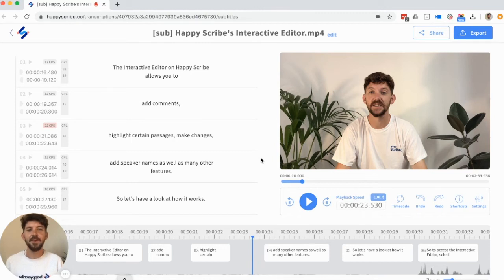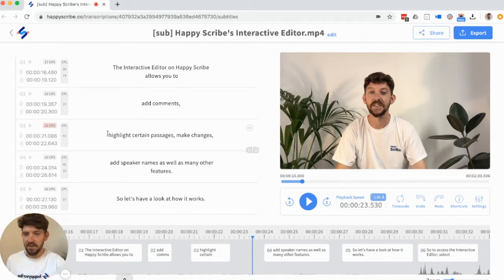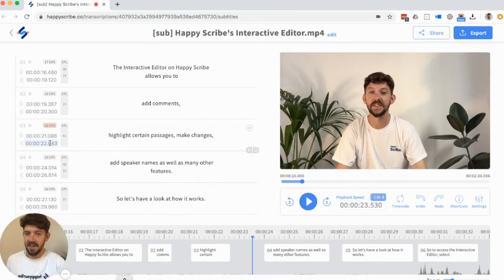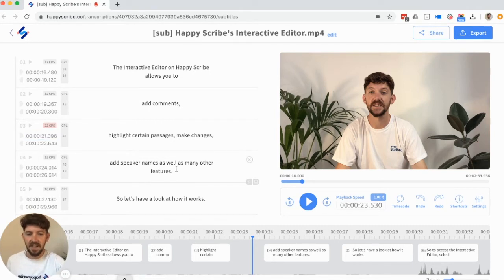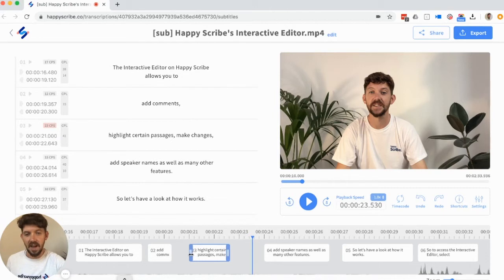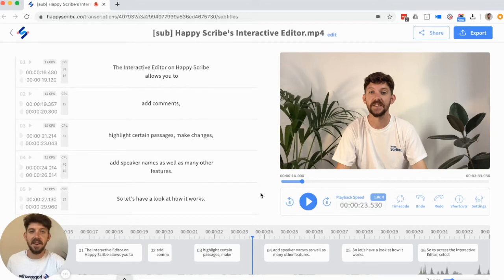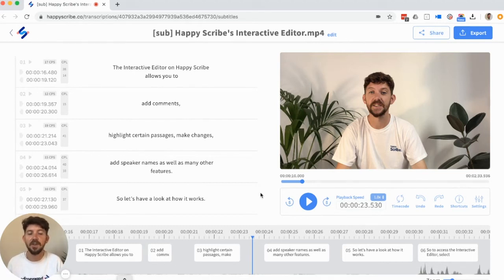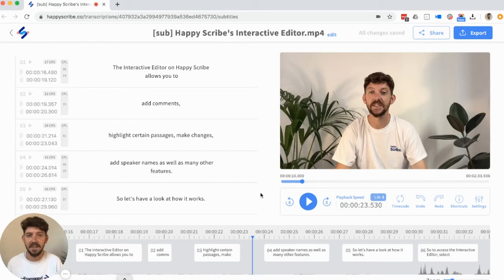How to edit Start and End Timecodes of Captions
Happy Scribe allows you to generate subtitles for all your audio and video content.

In this tutorial, I show you how to the 2 ways to edit the start and end time codes of your captions.

There are 2 different ways :

1. Editing the numbers to left of the caption.
2. In the Timeline, by adjusting the length of the caption box.

For tips and explainers : help.happyscribe.co